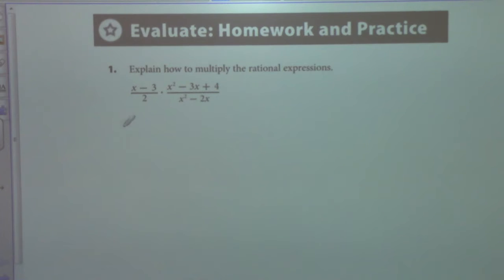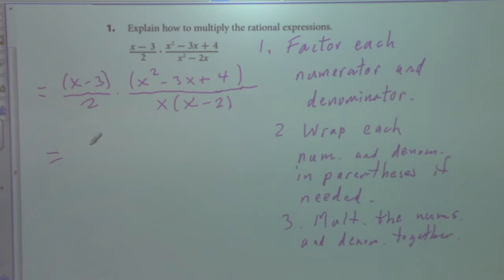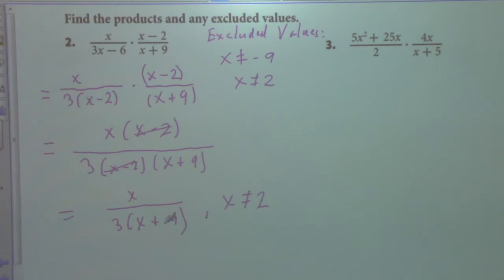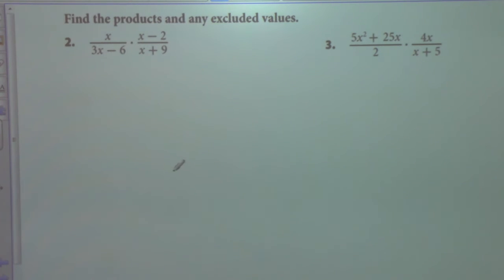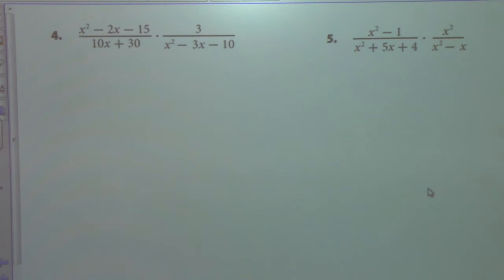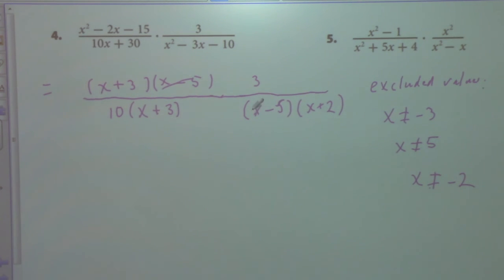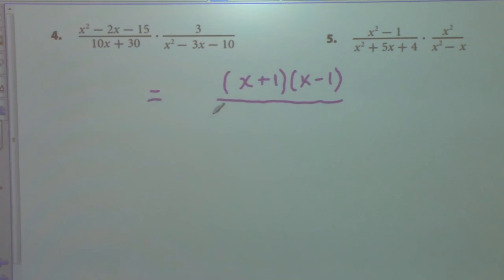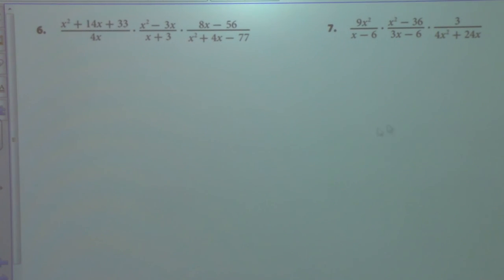Algebra 2 Class 3/25/21 Chapter 10.2 Exercises 1-5 Multiplying Rational Expressions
Today we worked on multiplying rational expressions problems.